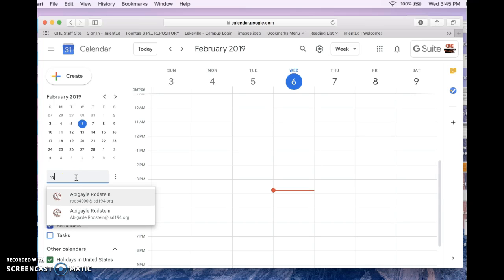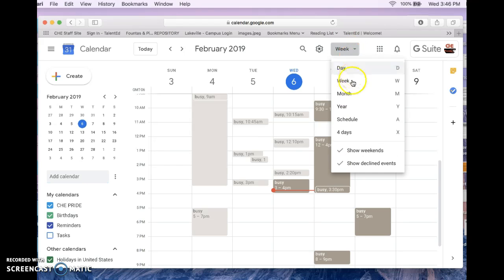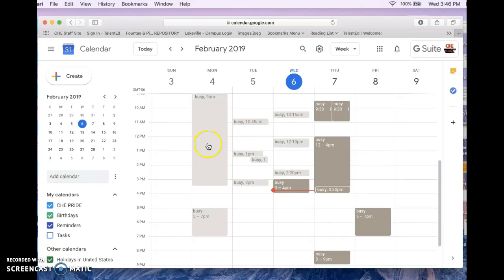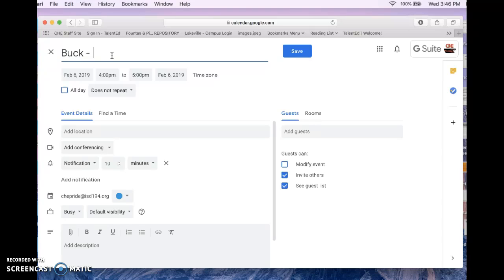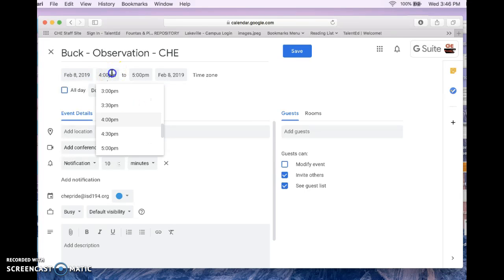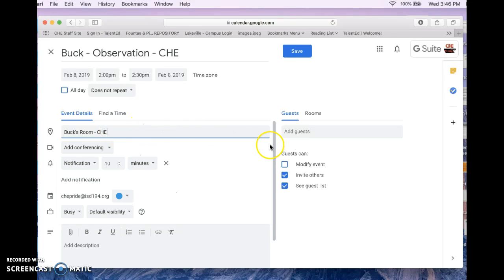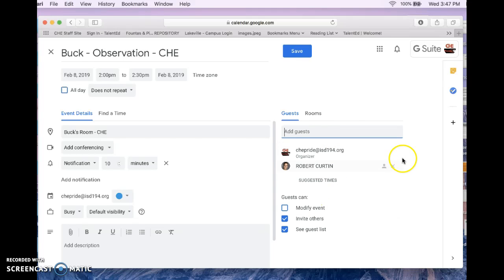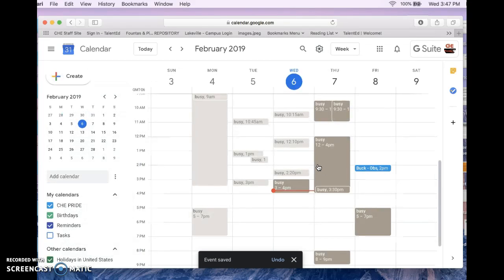Google Calendar Invite (How to)